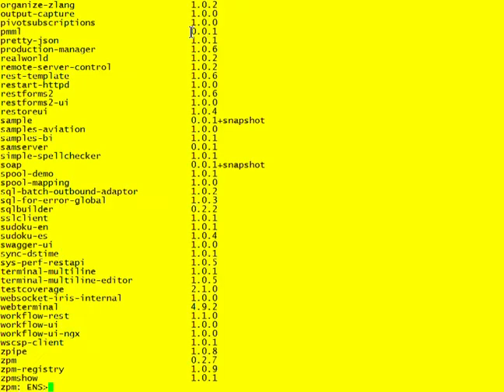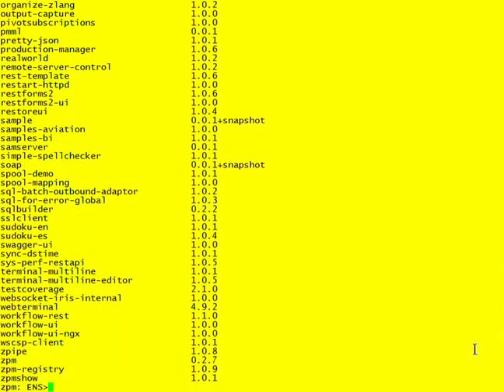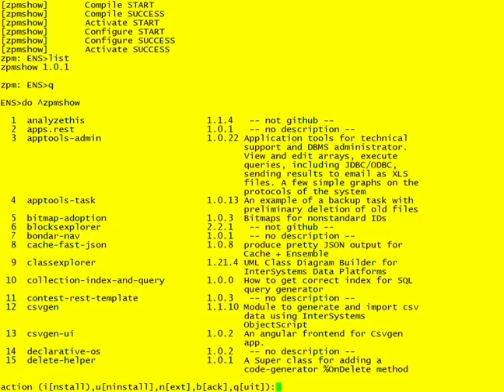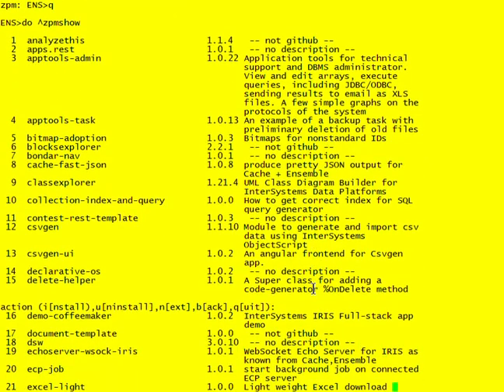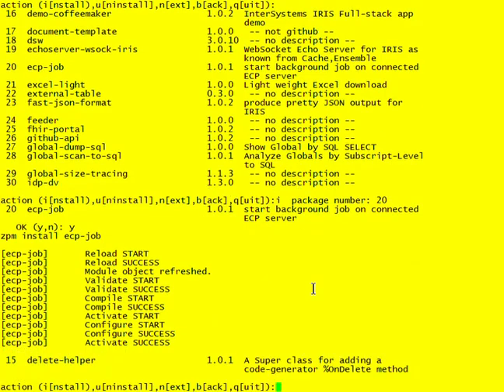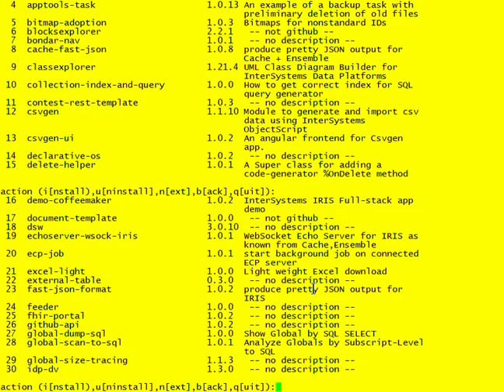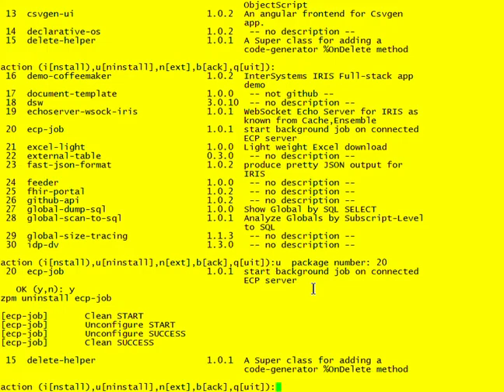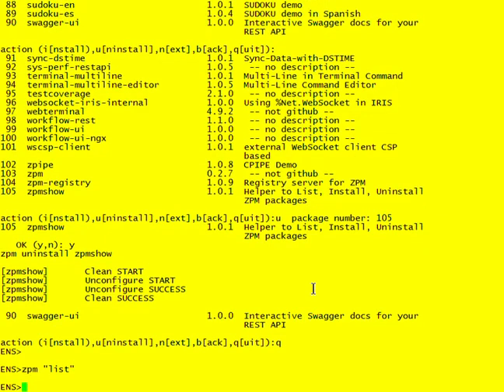ZPMshow Demo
This video is a demo video for ZPMshow project – a helper to list, install, uninstall ZPM packages